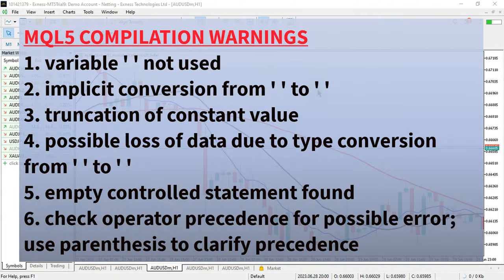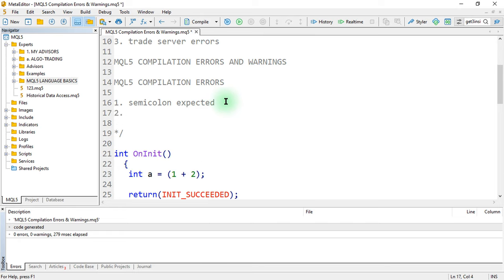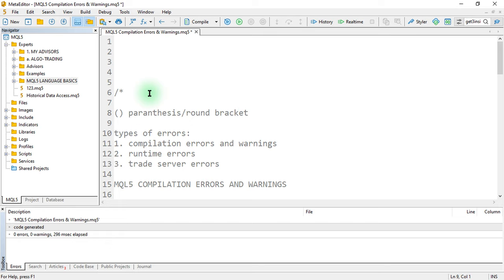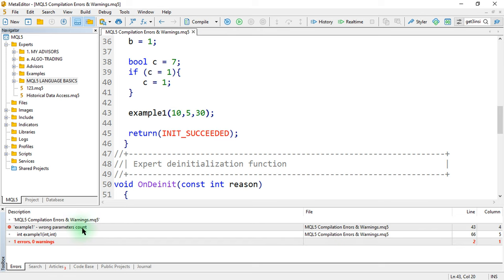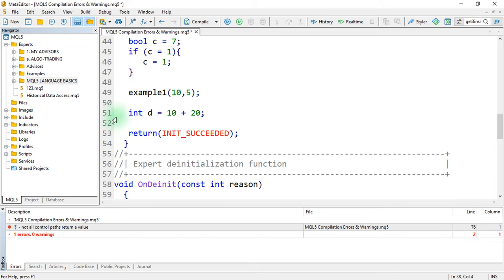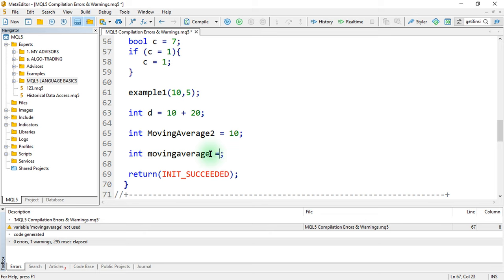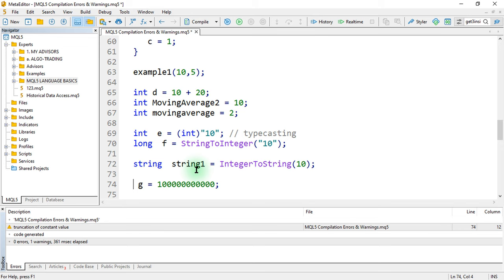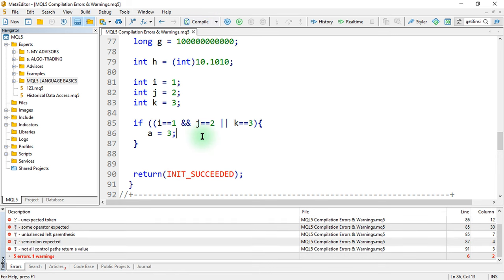Forex MQL5/MT5 Common Errors & Warnings FIXES for your EXPERT ADVISOR/BOT - PART 100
You will learn and be aware of the COMMON ERRORS AND WARNINGS that you can encounter when creating your EA.